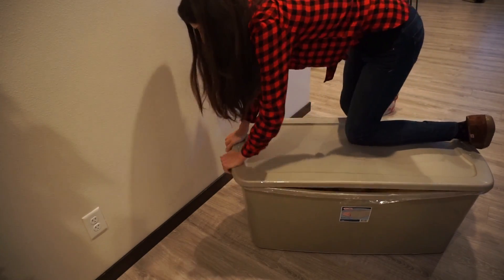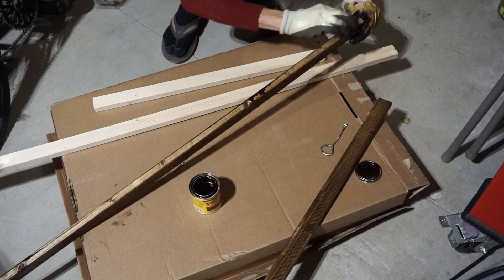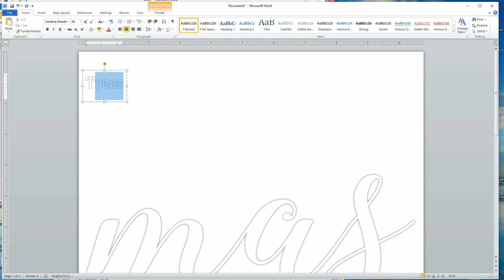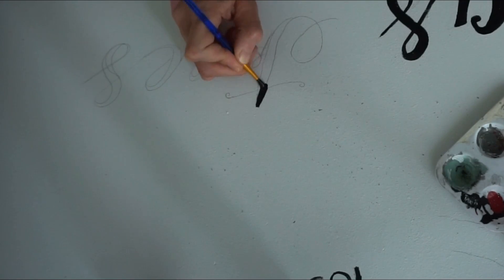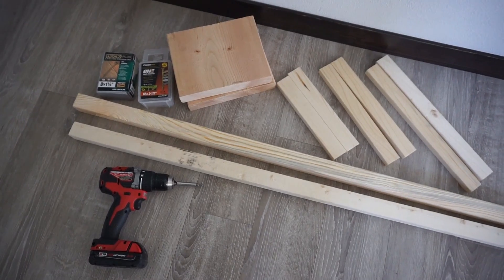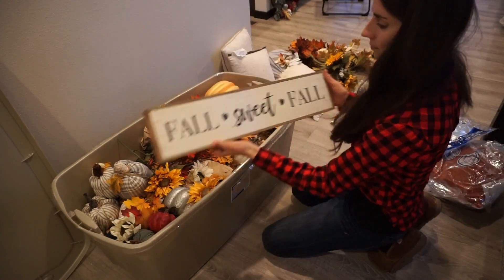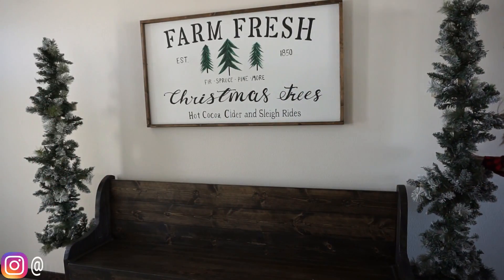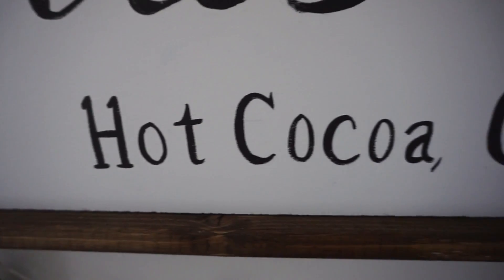FARMHOUSE CHRISTMAS DECORATE WITH ME / Farmhouse Christmas DIYs / Momma From Scratch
Christmas Decorate With Me and Christmas DIYs , Today Im sharing my Farmhouse Christmas Entryway with you. I hope you get lots of inspiration and can make some yourself!

My Top

I always stay true to myself so I only share product I use and love myself. I am blessed to call this my job and so thankful that you are here.